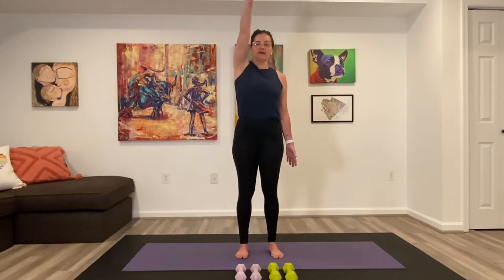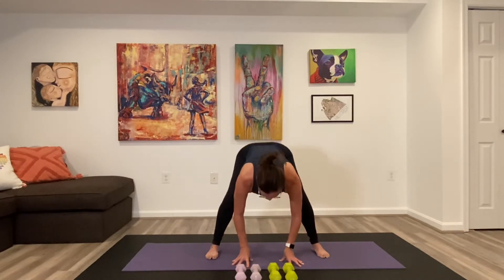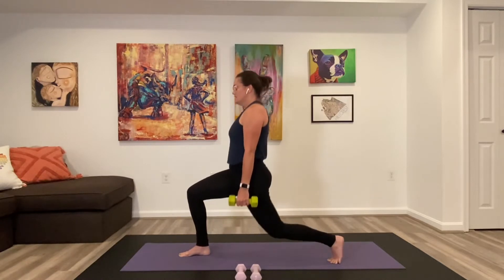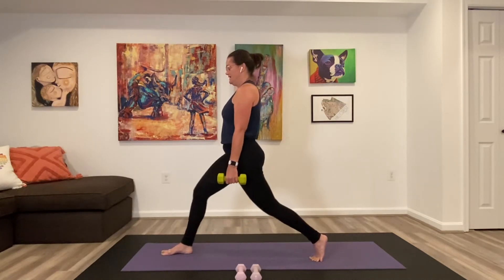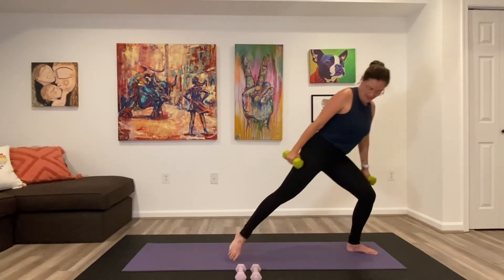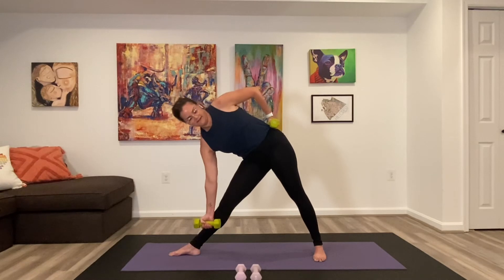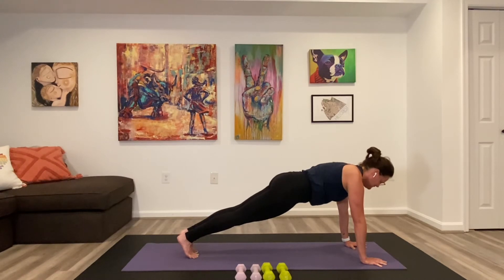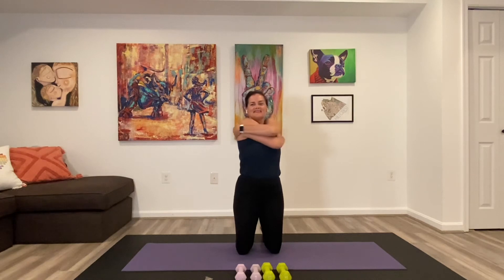Yoga Sculpt 40 - 6/30/22 - Moon Salutations for functional strength training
Today’s 40 minute Yoga Sculpt practice gives a functional strength training twist to our Moon Salutations that we’ve worked with in class this week.

The class is a good balance of movement and exercises for a full body practice.  Done slow and steady to keep the moon salutation vibe.

Please have light and medium hand weights available. I suggest a set of 3 & 5 lb dumbbells.

Exercises include (6/8/10 rep build):
Summo/goddess squat
Windmill/triangle
Back/Shoulder fly
Lunge
Lateral lunge
Core blast